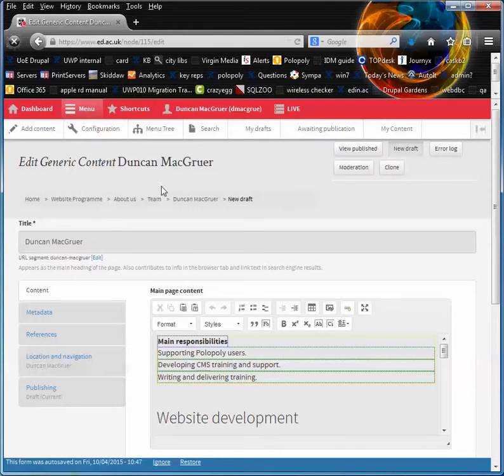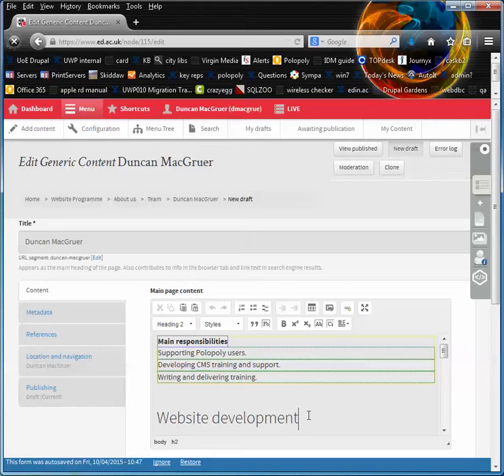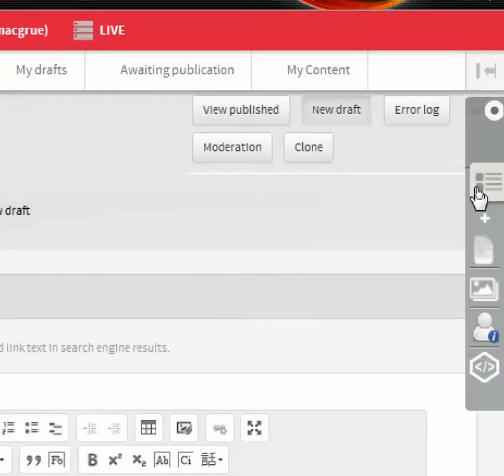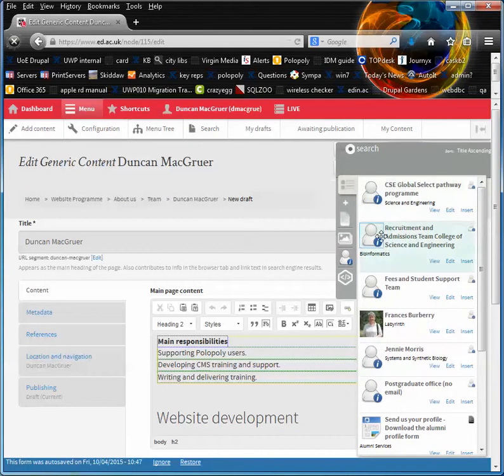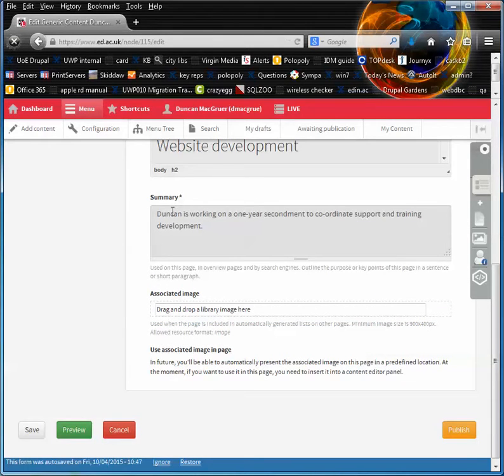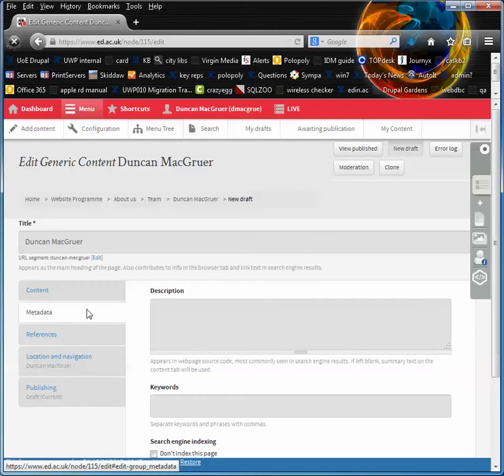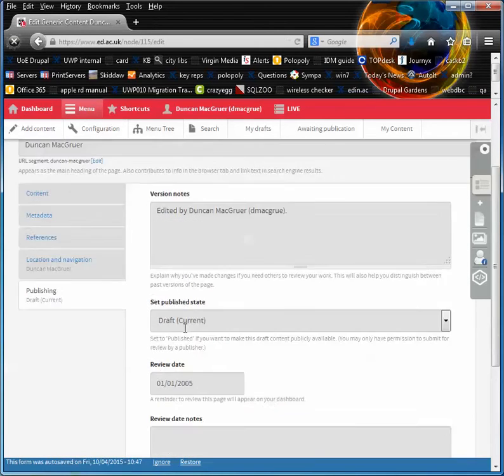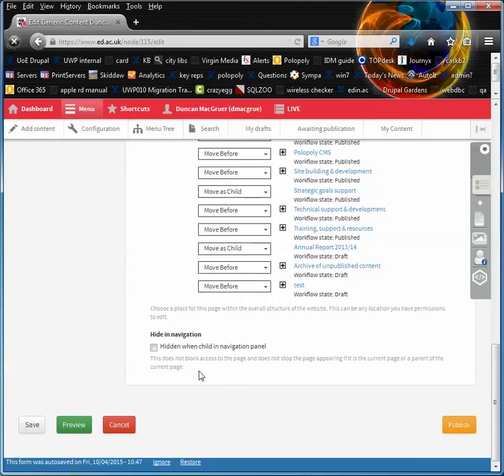editing experience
Description